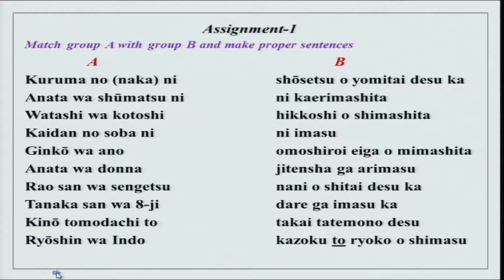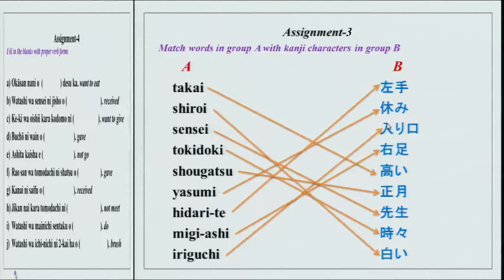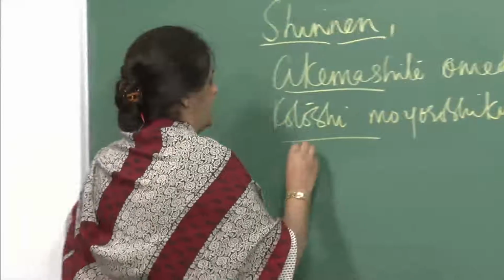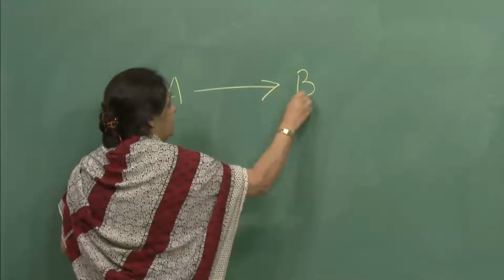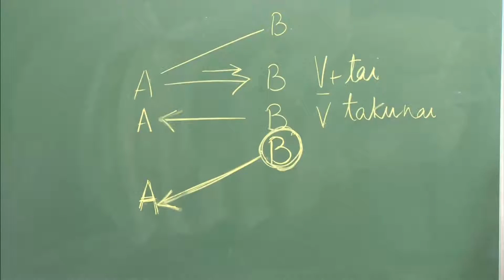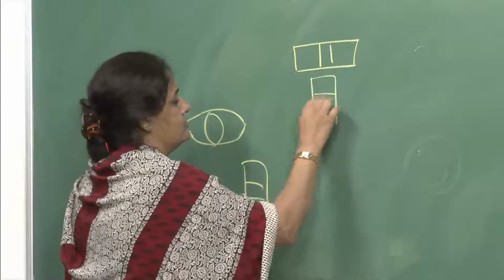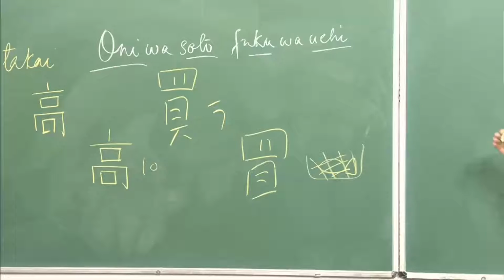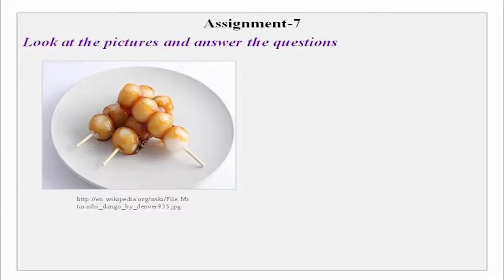Intrductin to Japanese Language and Cultures IIT Kanpur 26